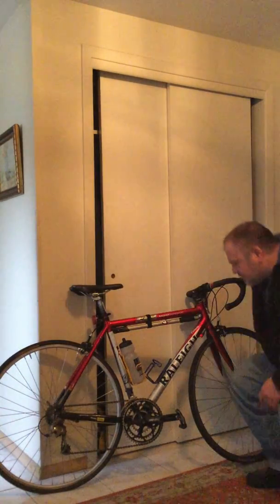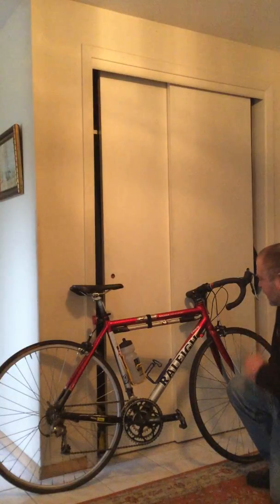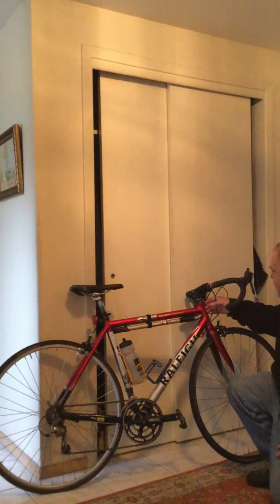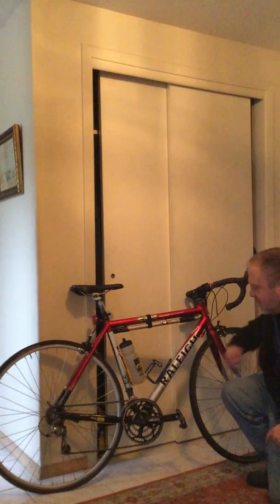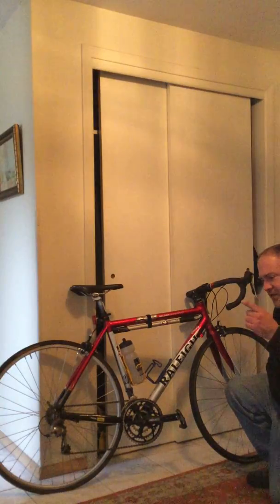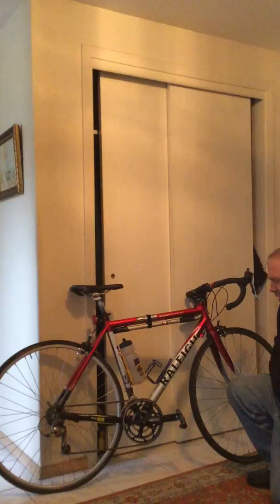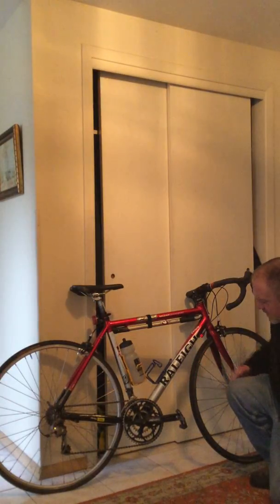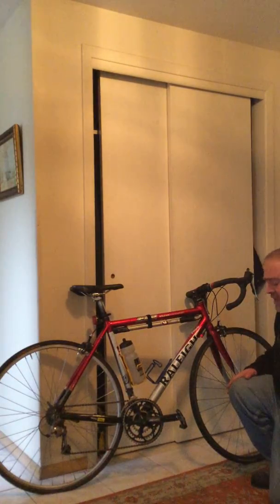Changing your bike gearing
Even though modern gearing makes customization difficult, it can still be done...